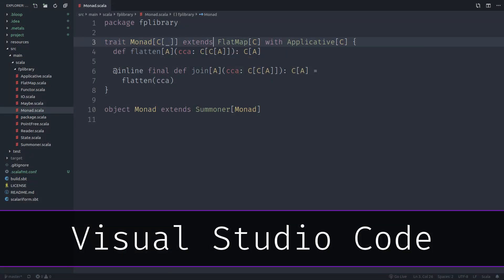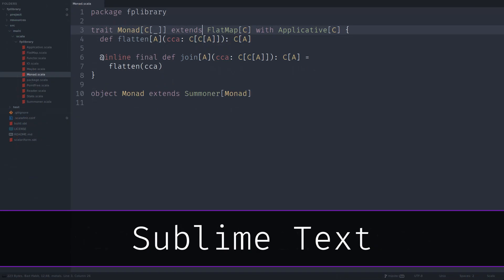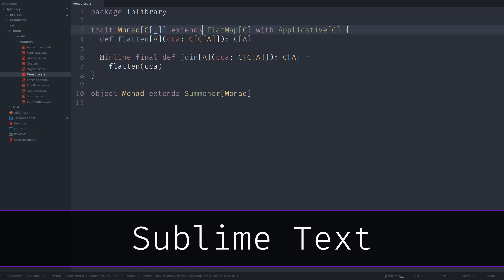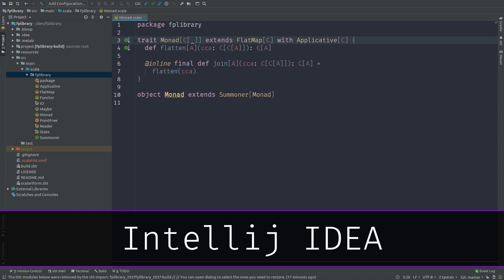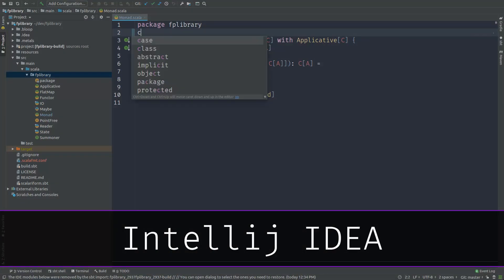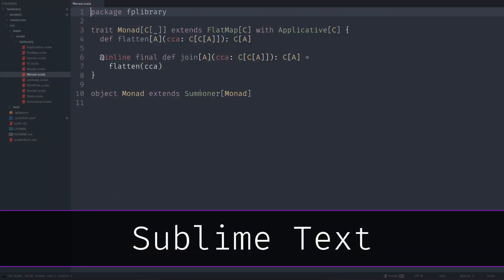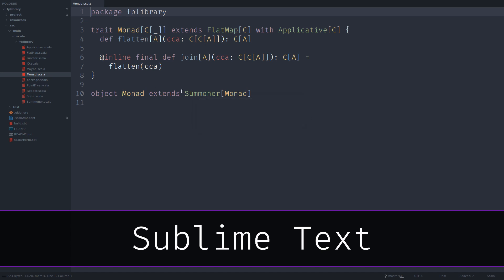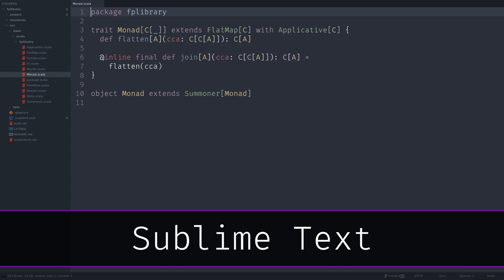To IDE or not to IDE?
In this video we will discuss why I prefer editors over IDEs and also why I use both.